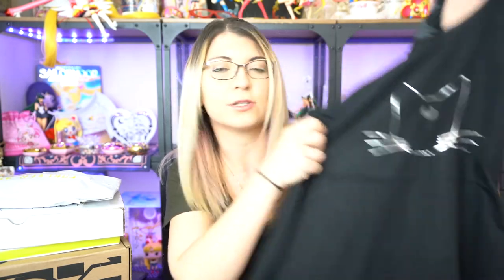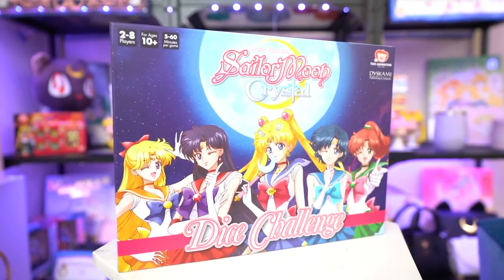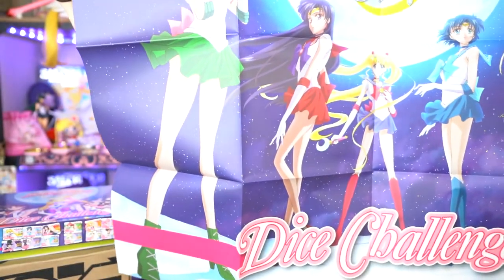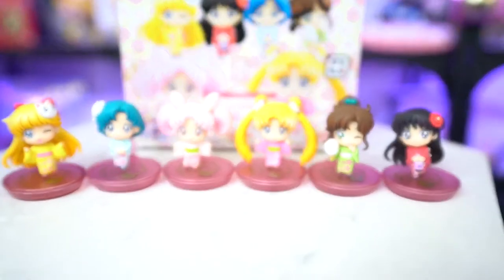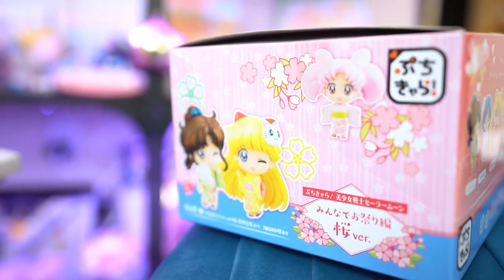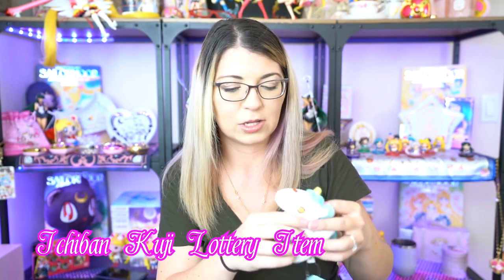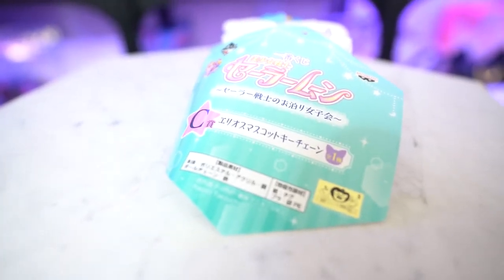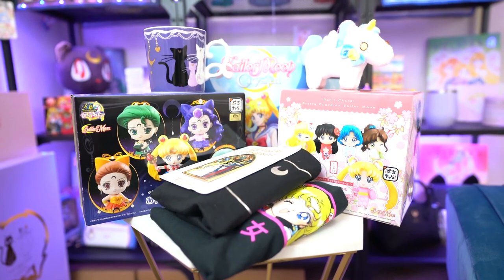Mailbox Monday! - Sailor Moon Reviews by Sailor Snubs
Sailor Moon Mailbox Monday!

Q-pot. Sailor Moon 25th Moon Fairies mug cup 3,500 yen
Banpresto - Ichiban Kuji Pretty Guardian Sailor Moon Women Elios Mascot Key Chain 2,000 yen
MegaHouse Petit Chara! Ayakashi Four Sisters Edition 10,000 yen